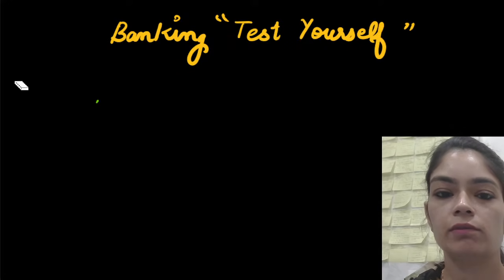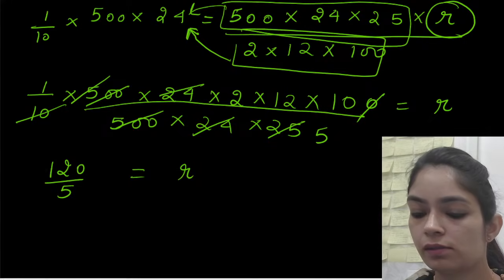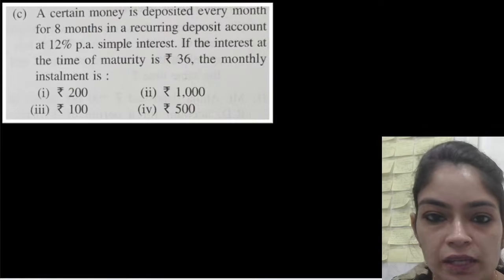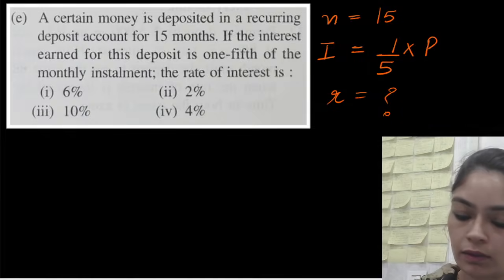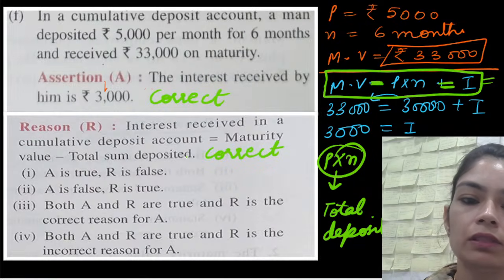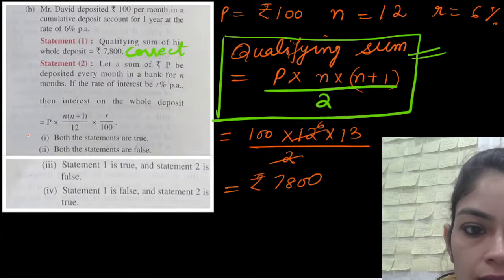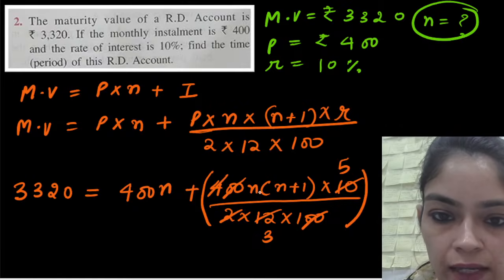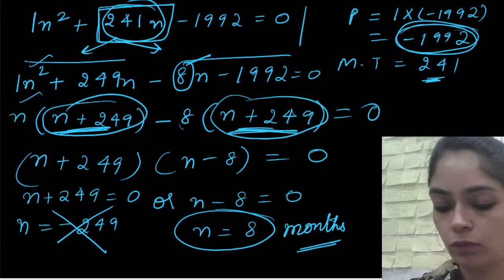BANKING | CHAPTER 2 | CLASS 10 | ICSE | TEST YOURSELF | CONCISE MATHEMATICS